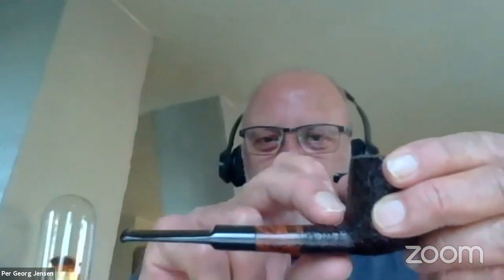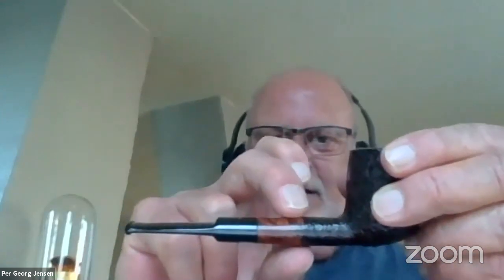Per Jensen, The "Mac Daddy" of Pipes | Virtual Pipe Club June 6, 2020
Per Jensen is the Product Manager and Master Blender of Mac Baren's tobacco company. Born into a family of pipe carvers and designers, Per has been a part of the pipe smoking world all his life. He's a walking encyclopedia of pipes, tobacco and accessories. Come meet him at the next meeting of The Virtual Pipe Club.

The Virtual Pipe Club is a place for pipe and tobacco enthusiasts to meet together for friendship and convivial conversation. We meet to chat mostly about the hobby (or is it a lifestyle) of smoking pipes - carving, restoring, collecting, finding favorites among tobacco and more. The Club meets online, and brings together members from all across the globe. Each week we host a special guest speaker - experts in the field. We also view documentaries, and showcase the vendors and creators in the pipe world.